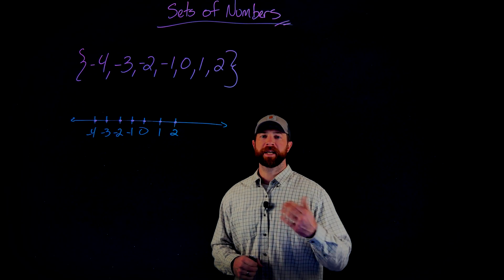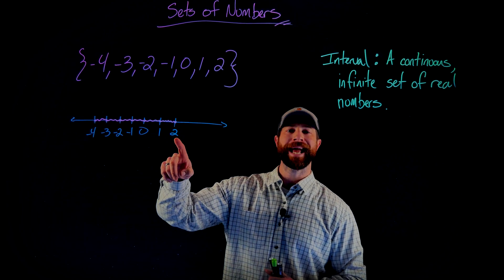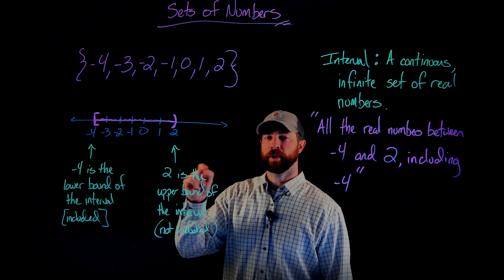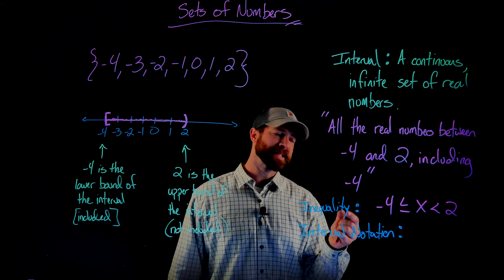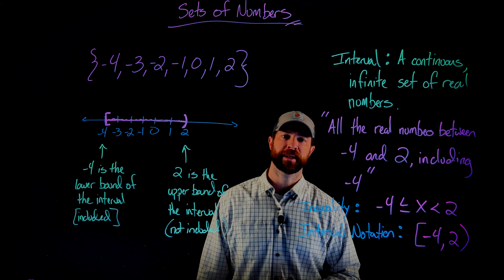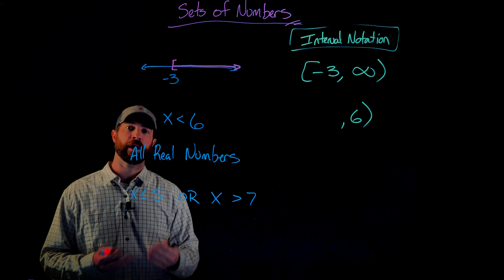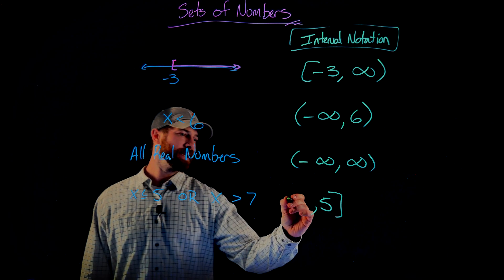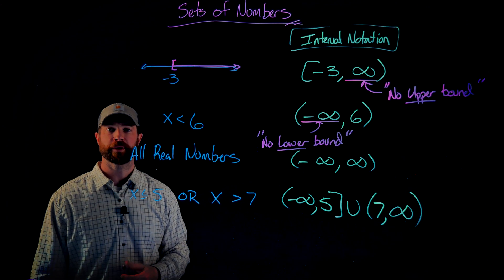Interval Notation Mini-Lecture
Triptych Algebra Lightboard Lecture